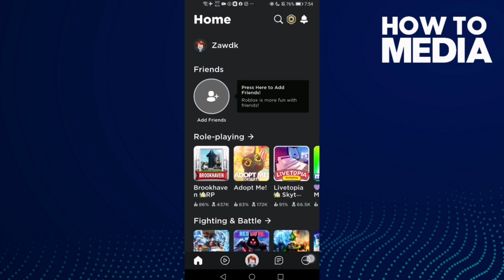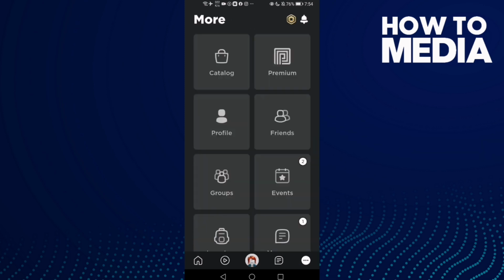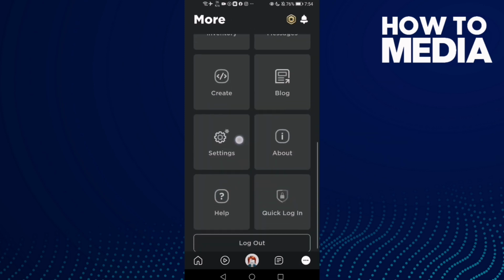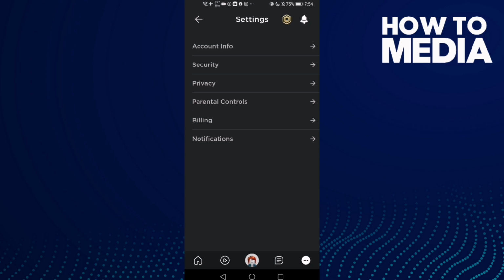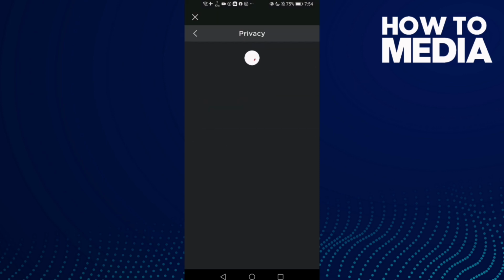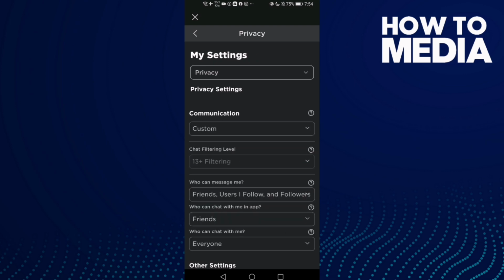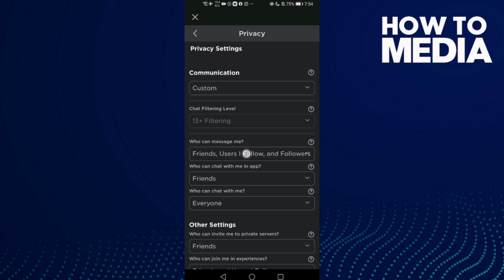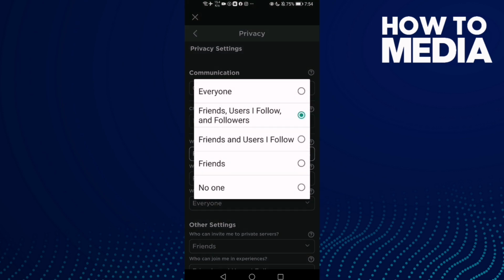How to Make Friends, Users I Follow Can Message Me on Roblox Mobile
in this video we discuss :